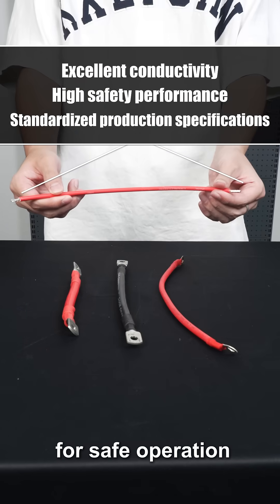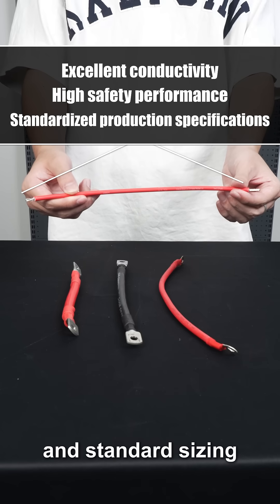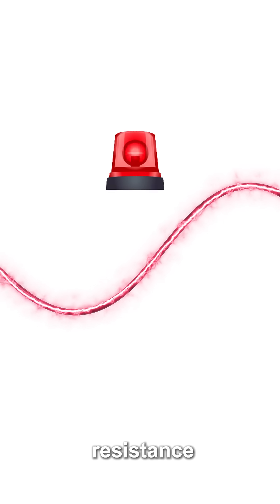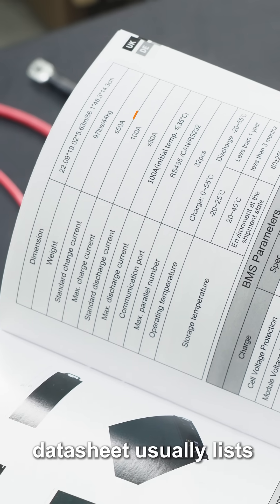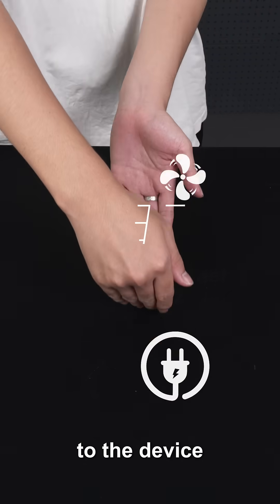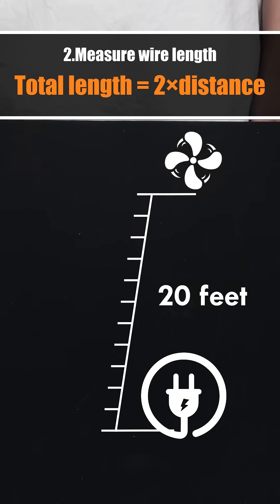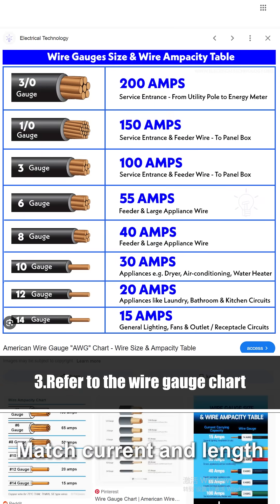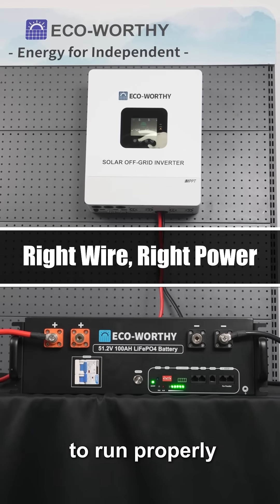Choosing the right battery cable isn’t just a detail—it can make or break your system! 🔋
Learn how to pick the perfect cable in seconds.